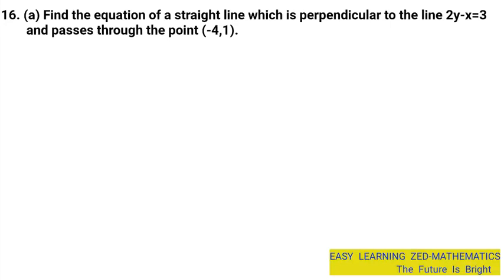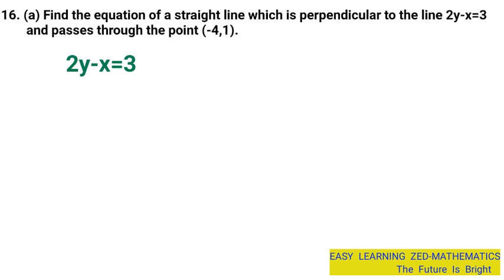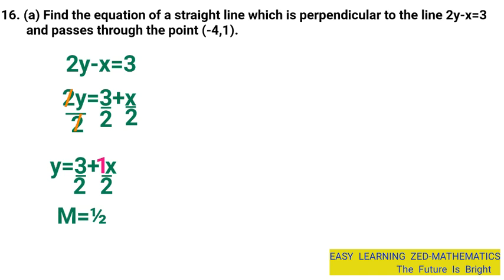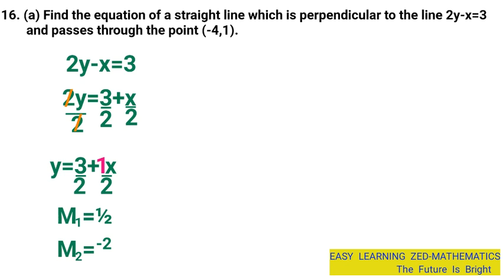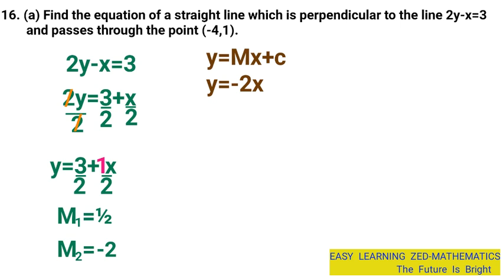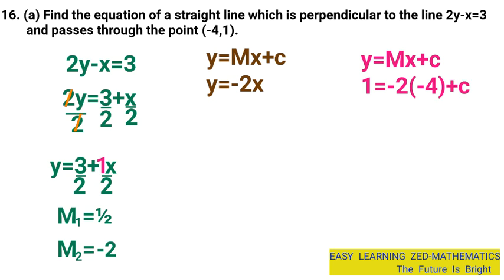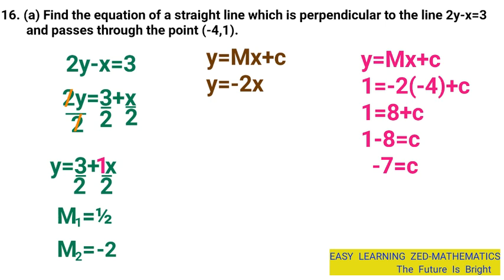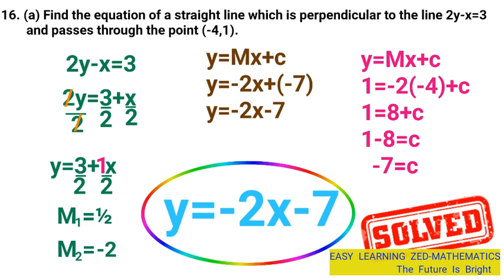Q16a Equation of a perpendicular line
Learn how to find the equation of perpendicular line.